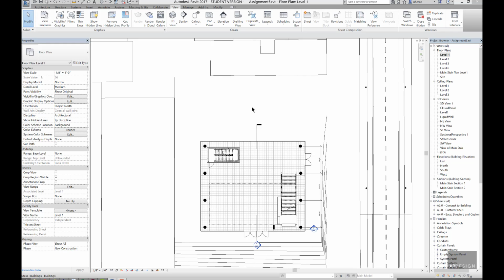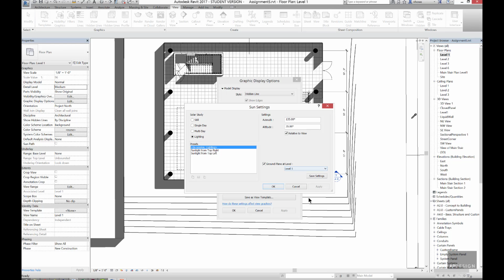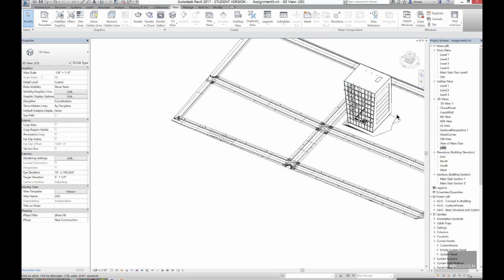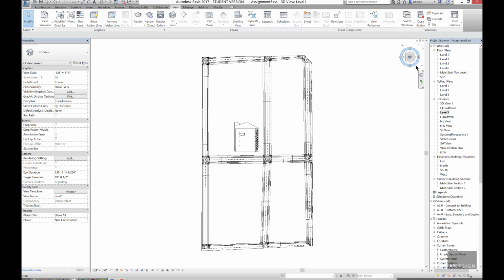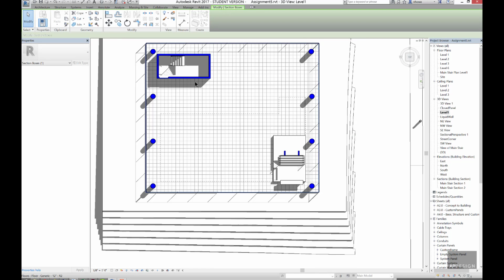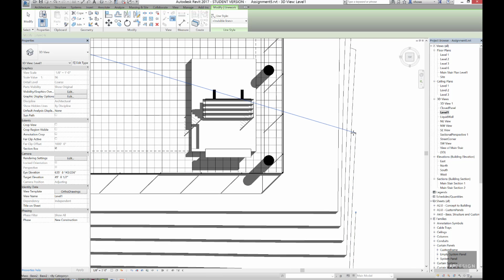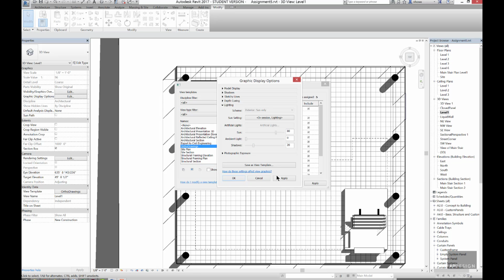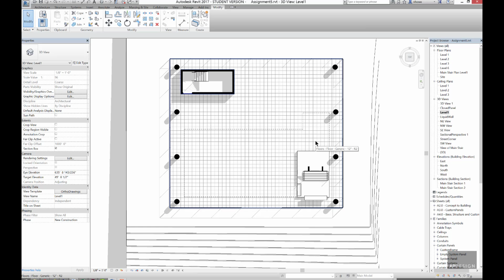07_ShadowTricks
This video discuss using shadows in ortho projections and the inherent problem with glazing casting shadows in Revit. The video will discuss a work around using 3-D Views and setting them up to look like ortho plans.